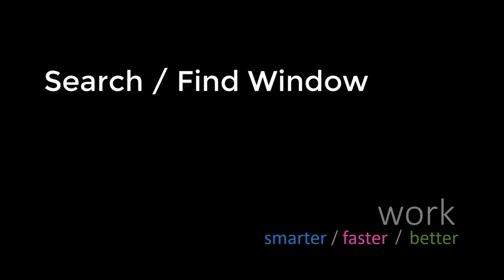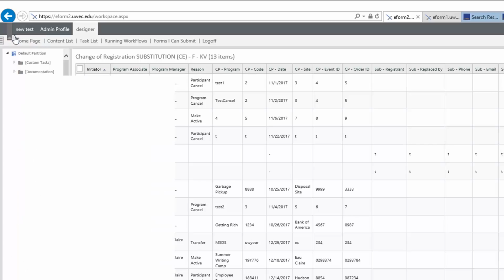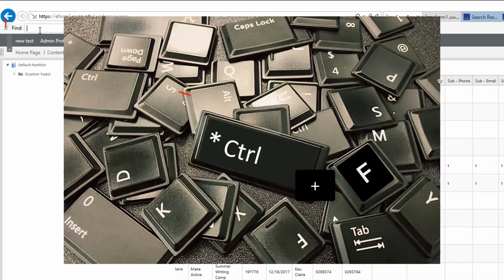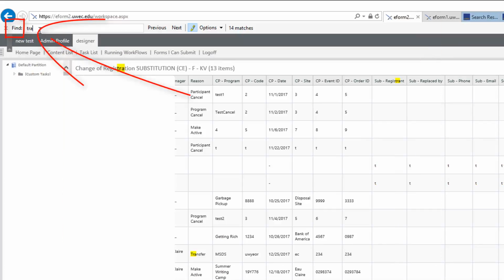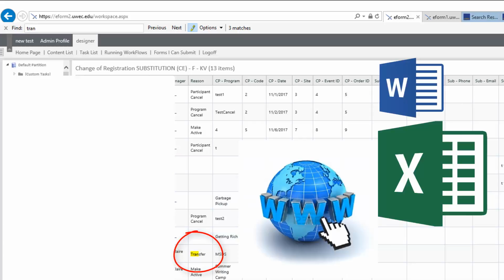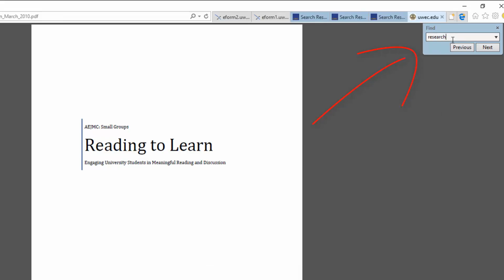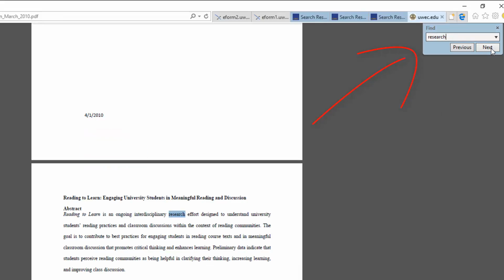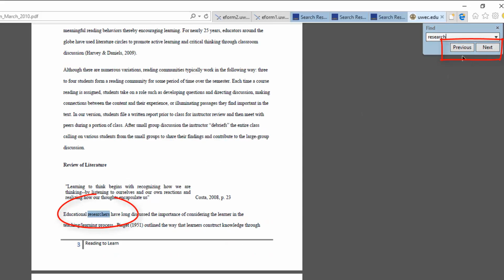Search and Find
Looking for a particular word or phrase on a webpage or in a document?  Use Ctrl F